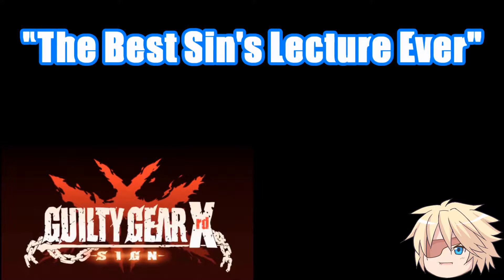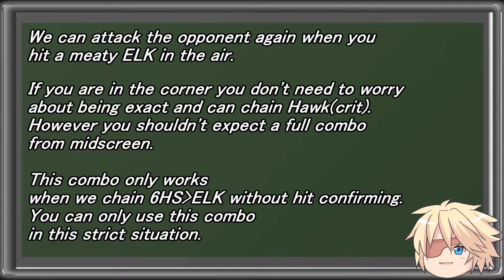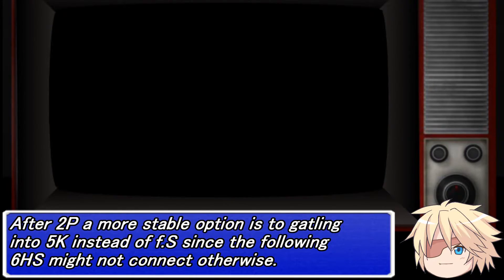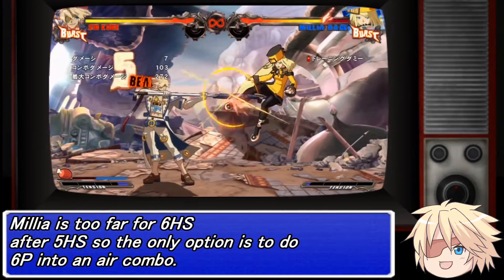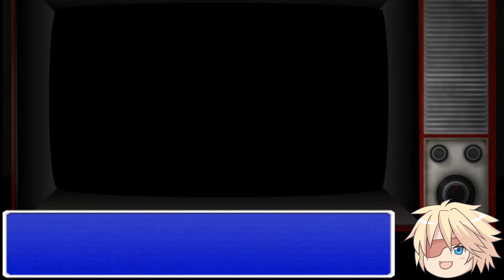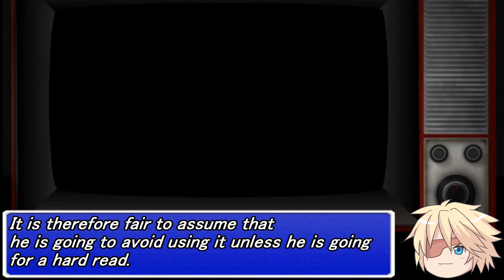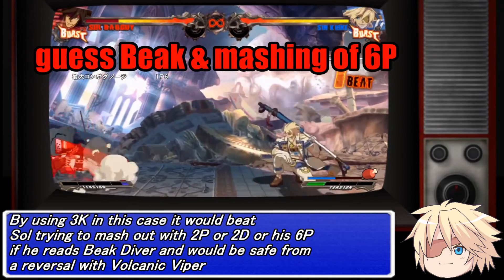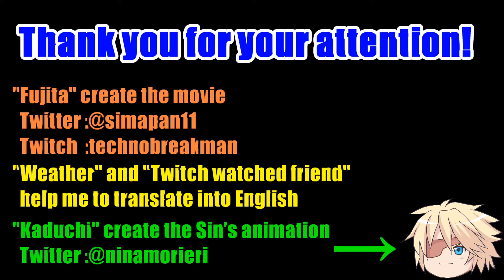"The Best Sin's Lecture Ever" [Meaty Elk Hunt]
If you want to help the translation When I was broadcast on Twitch.

If you have any questions, please ask me.